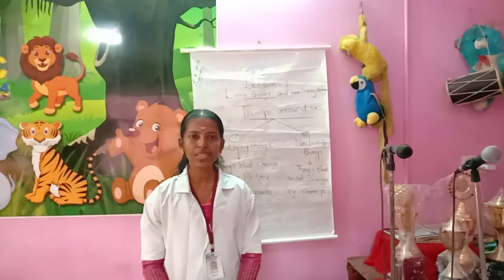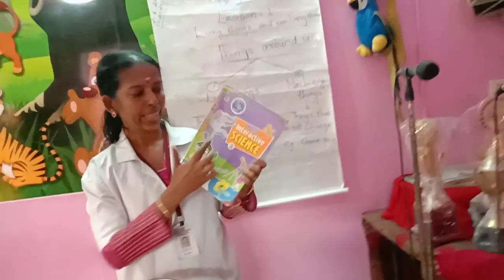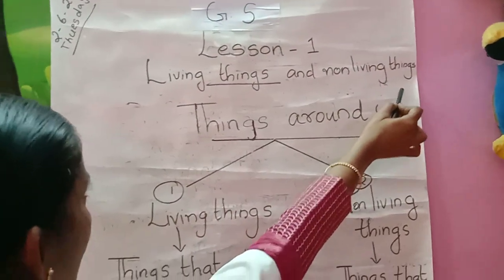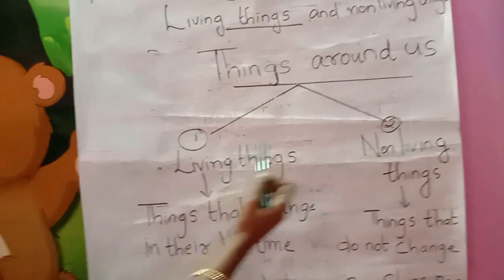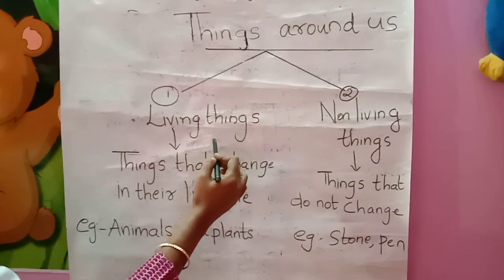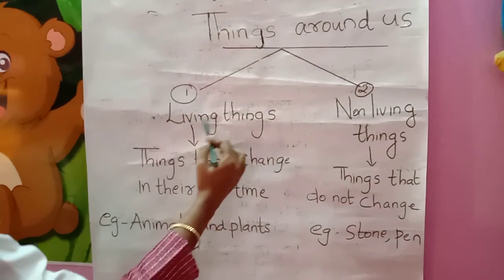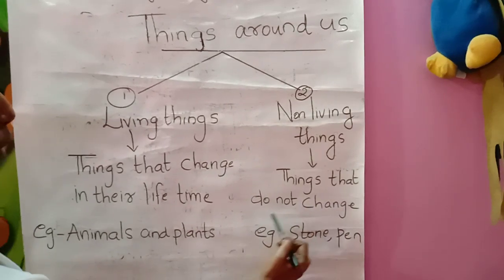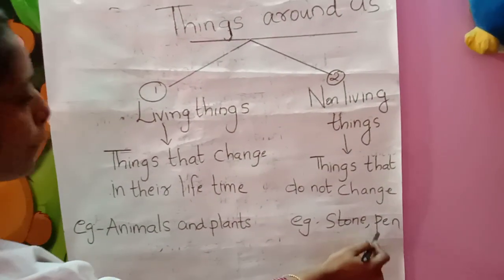GS class for 3rd std part 1 by Sreeja teacher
Chapter 1-Living things and non living things